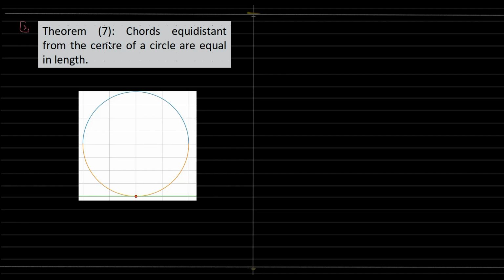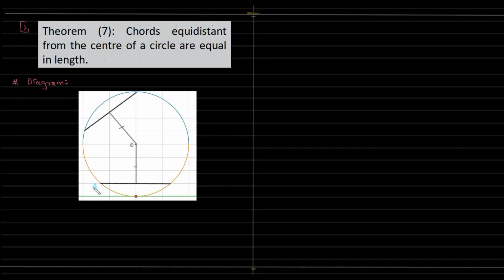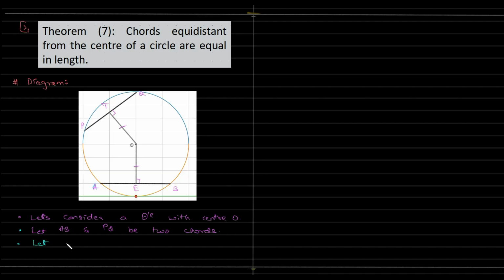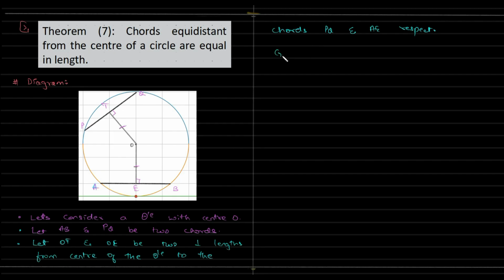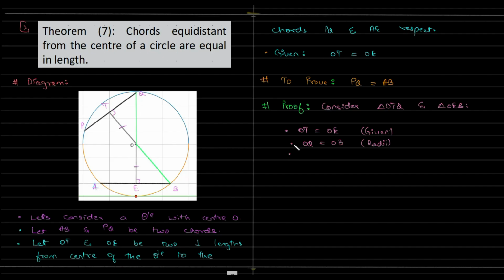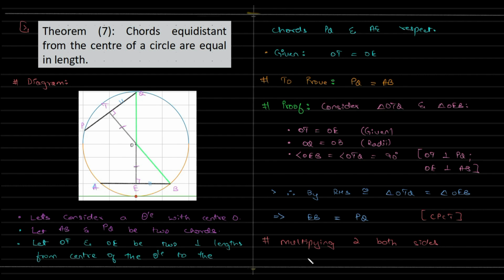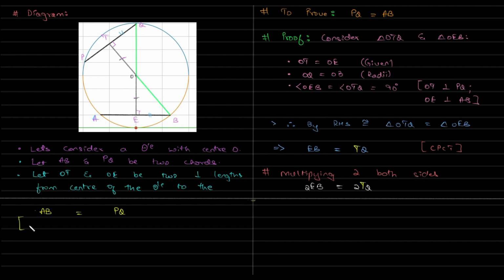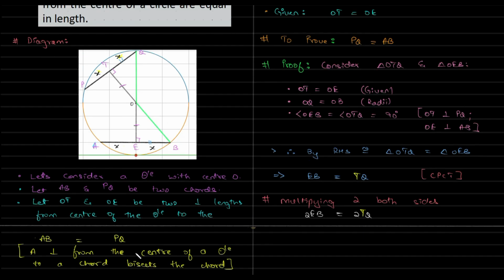10 04 A 2 Chord Equidistance E